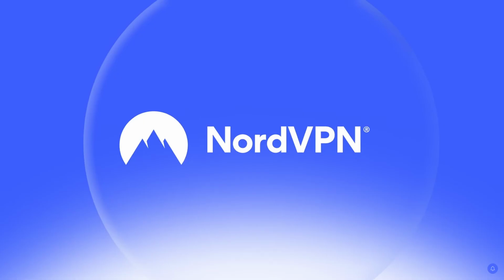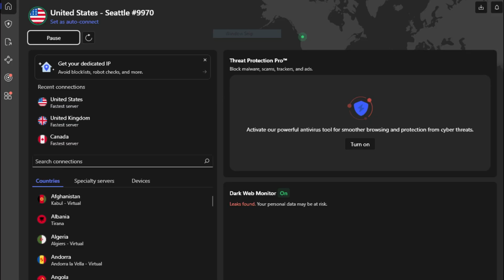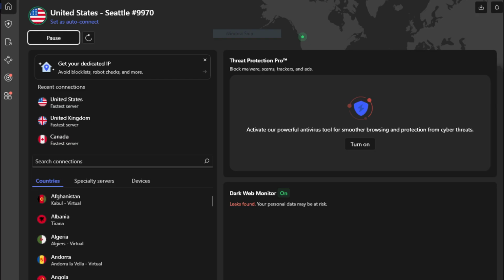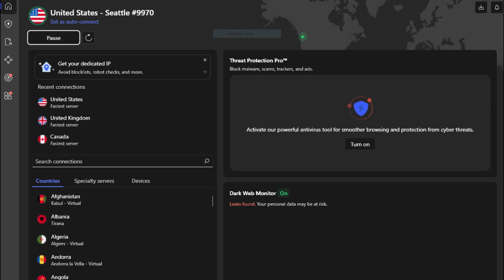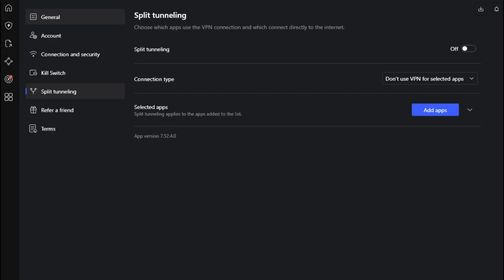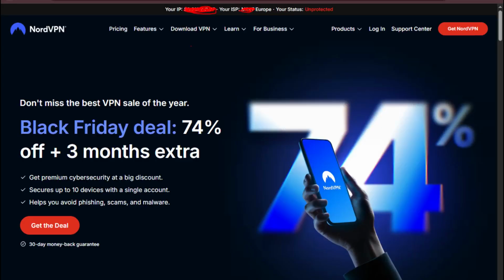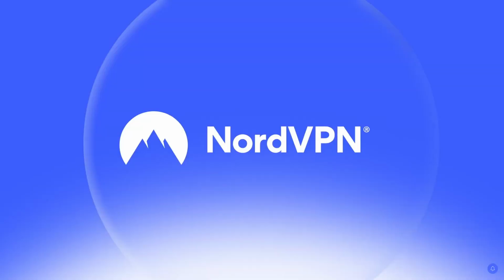Best VPN to Use CapCut in India (2026) ✅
In this video, I’ll show you the best VPNs to use CapCut in India in 2026. Since CapCut is banned in India, using a good VPN lets you access Pro features, regional templates, and full functionality by connecting through servers in countries where CapCut is officially supported. I’ll explain which VPNs work best, which server locations to pick, and how to avoid common CapCut errors like “template unavailable” or “network error.”